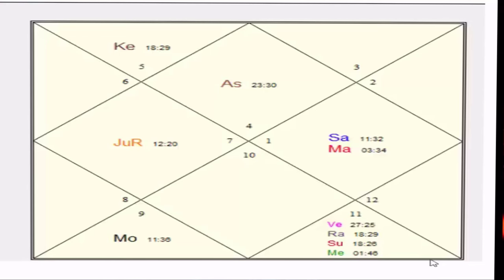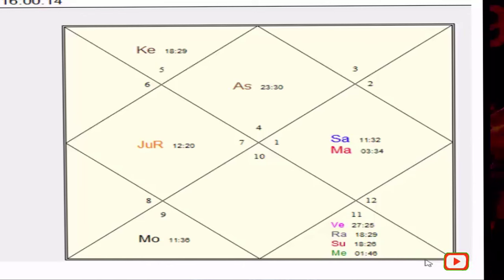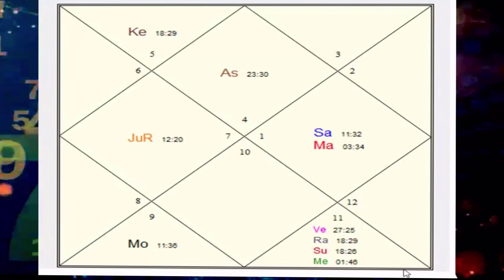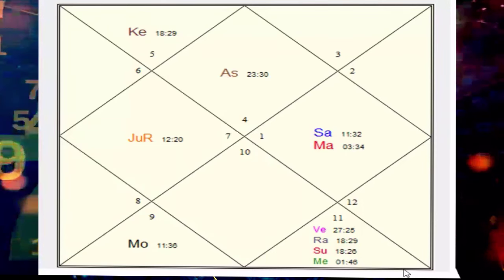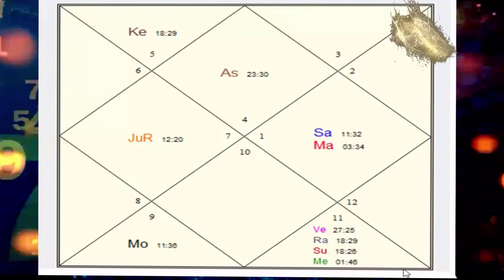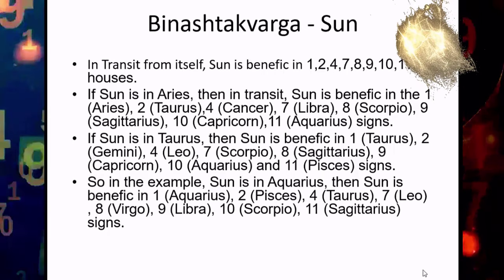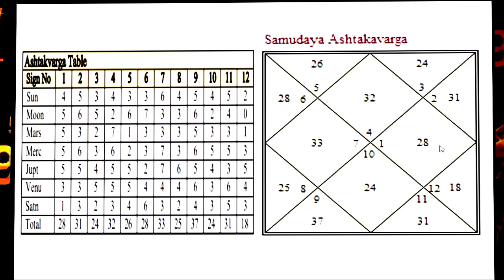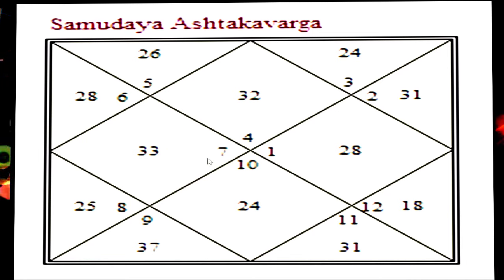ASHTAKVARGA! Understanding the Ashtakvarga table and how to use it's strength in our horoscope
if you like my videos or have been helped by them.

Hi, This is Irfan. I will be sharing my over 25 years of experience reading astrological reports, horoscopes related with ancient texts of Parashar, Bhrigu, Varahamira etc. Pl reach out to me or write to me at for personal consulting where I also provide remedies as per your religion and beliefs.

This video describes 'ASHTAKVARGA! Understanding the Ashtakvarga table and how to use it's strength in our horoscope'.